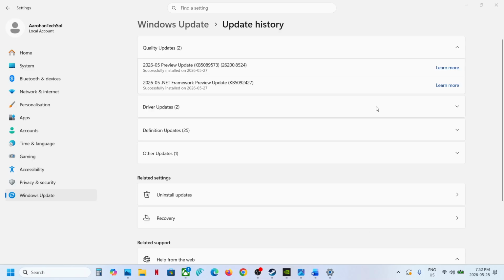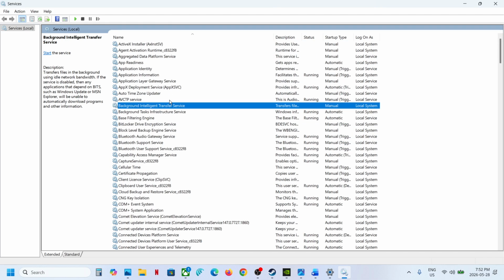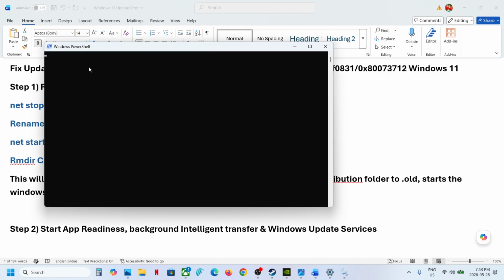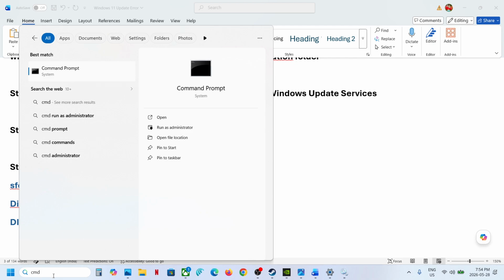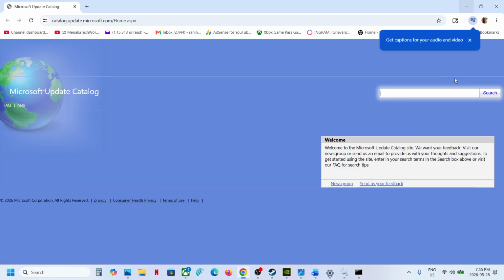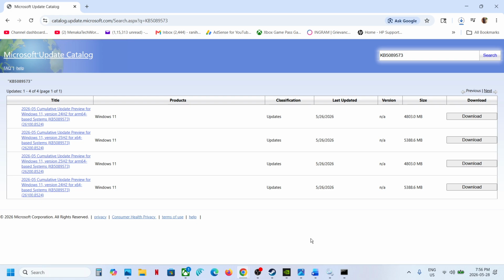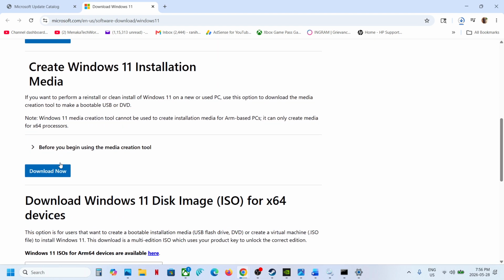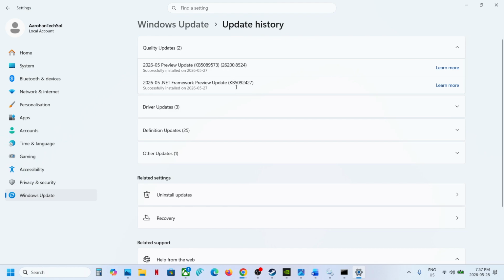Fix Update KB5089573/KB5092427 Not Installing Error Code 0x800f0991/0x800f0831/0x80073712 Windows 11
How To Fix Update KB5089573/KB5092427 Not Installing Error Code 0x80073712/0x800f0991/0x800f0831 Windows 11